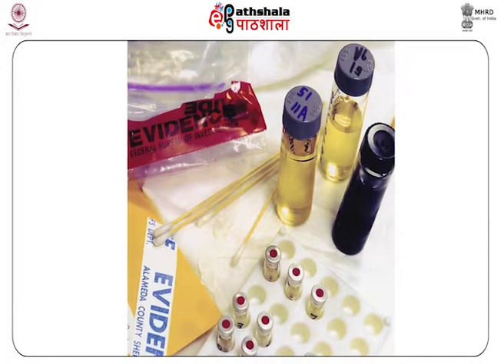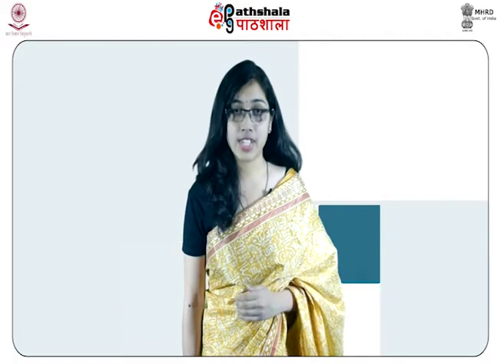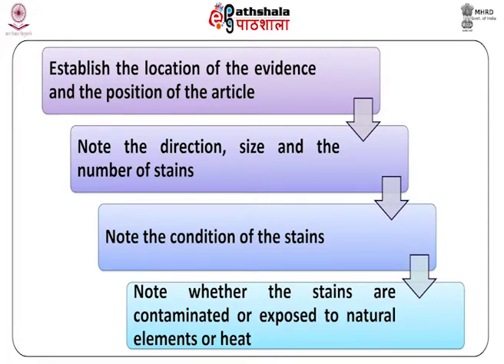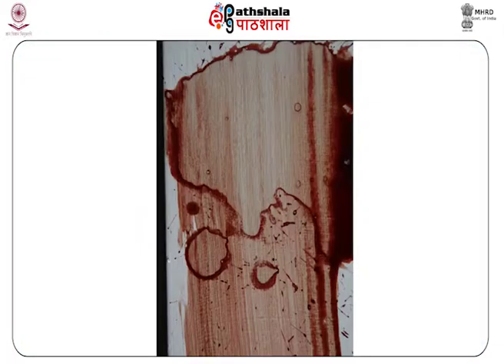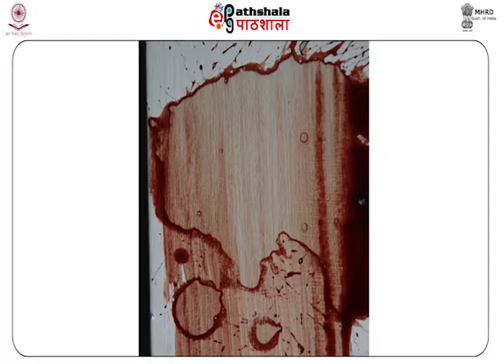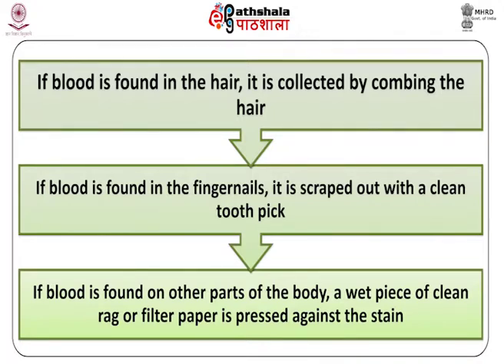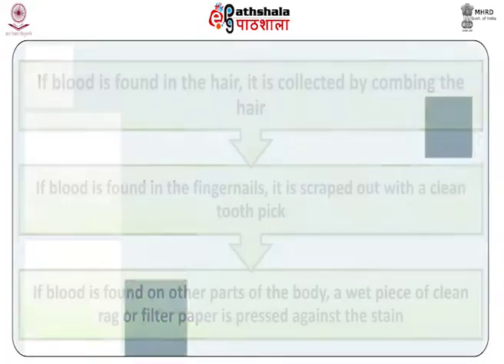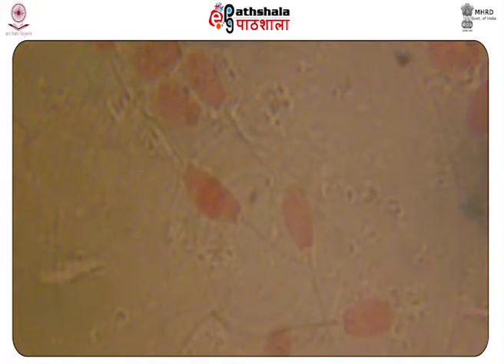M-06. Laboratory Handling Procedure of Biological Evidences